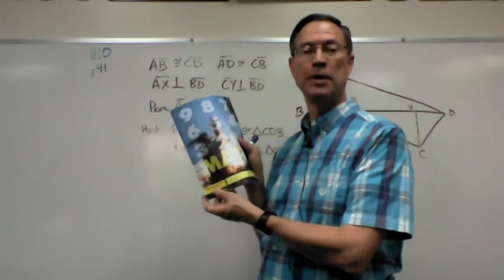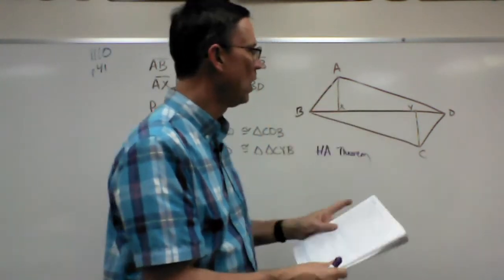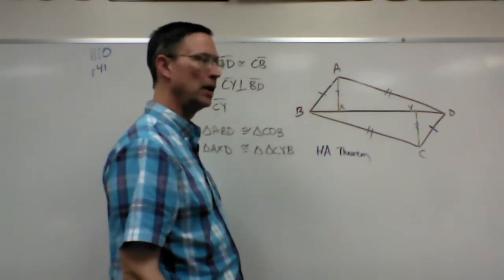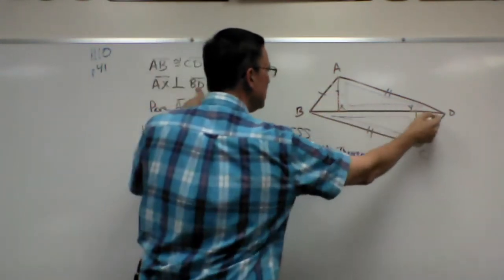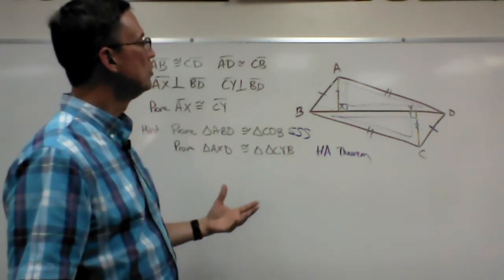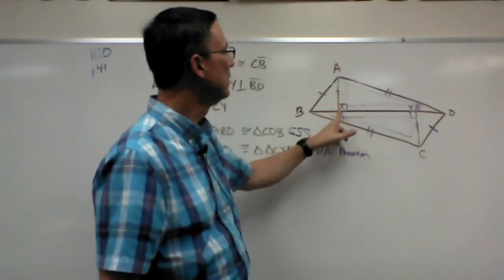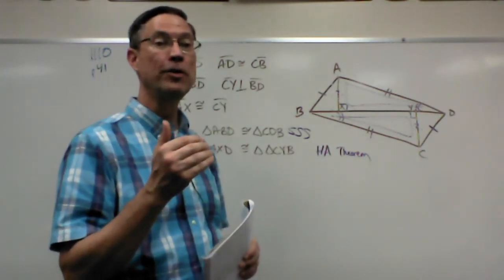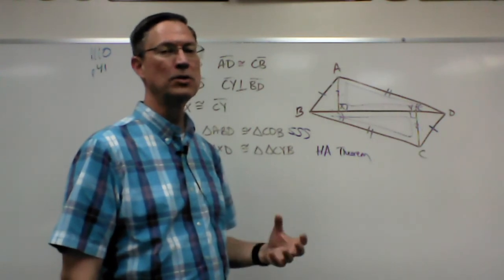Geometry 1110 - p. 41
This lesson covers a challenging proof with some tips and strategies, and then you should be ready for the last check-up, Self-Test, and PACE Test.